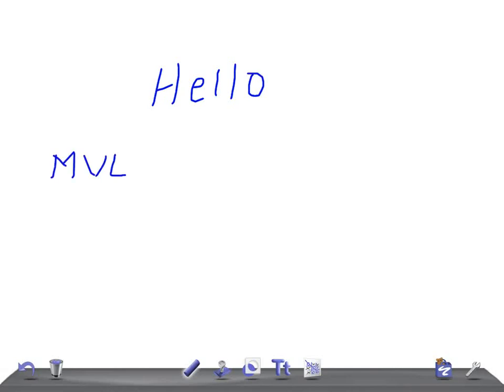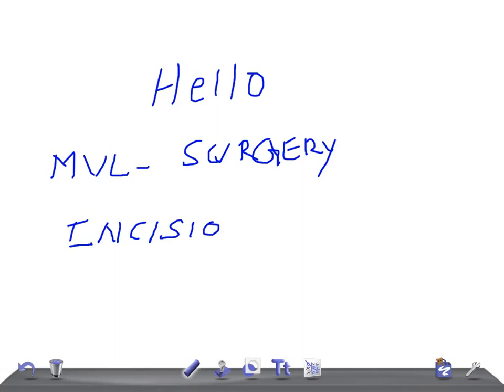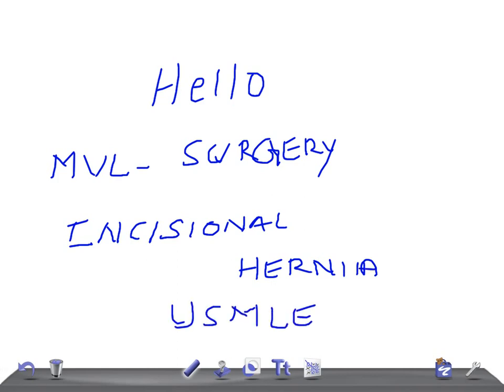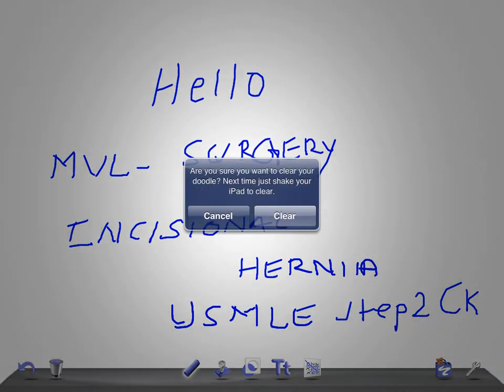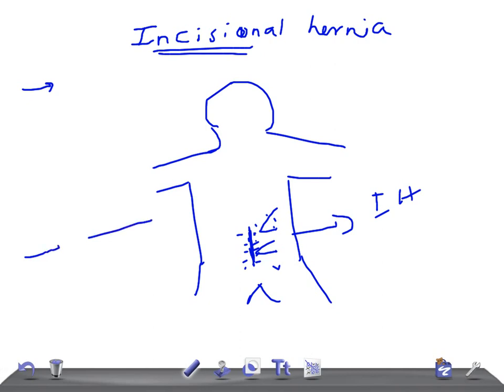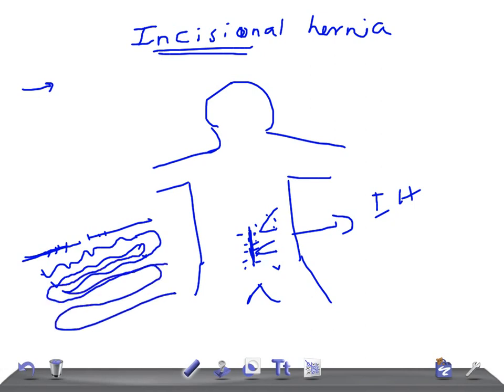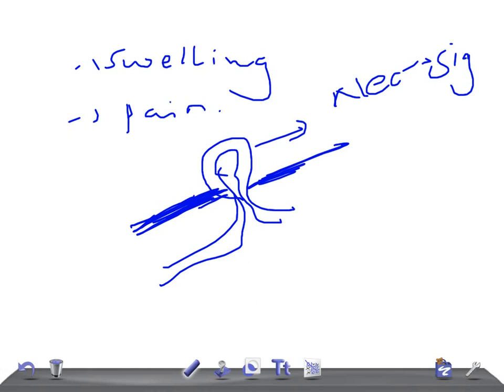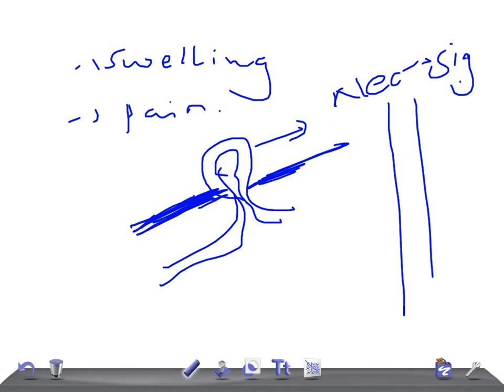Medical Video Lecture: INCISIONAL HERNIA, SURGERY